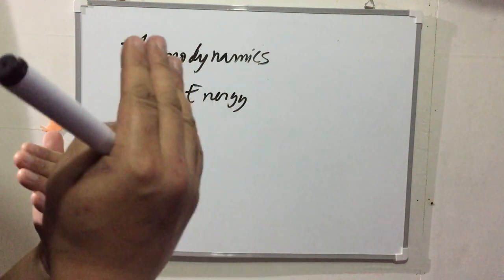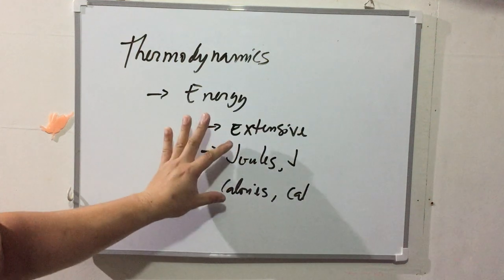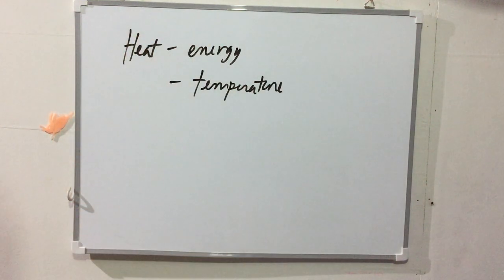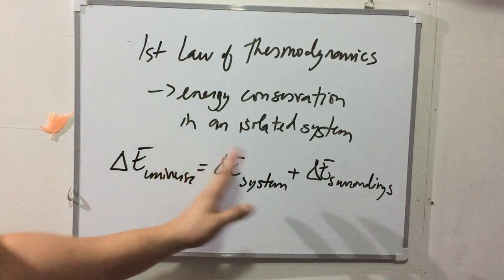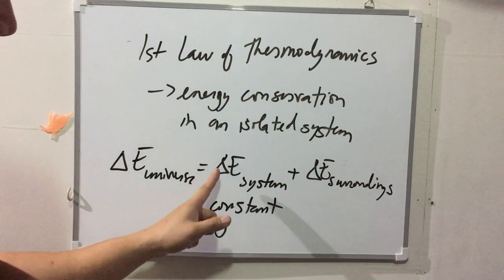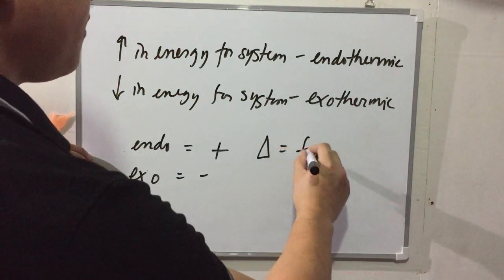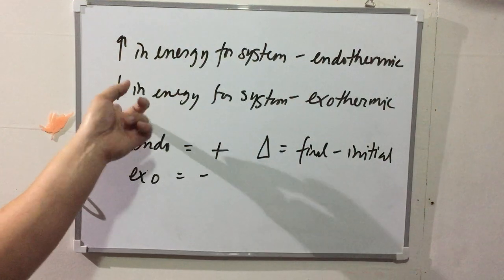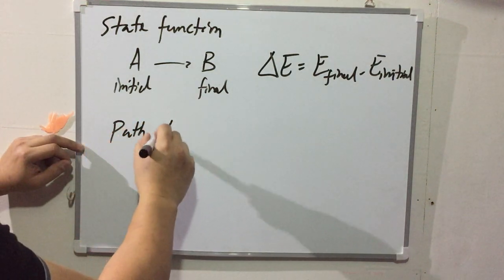Thermodynamics 1 Part 1